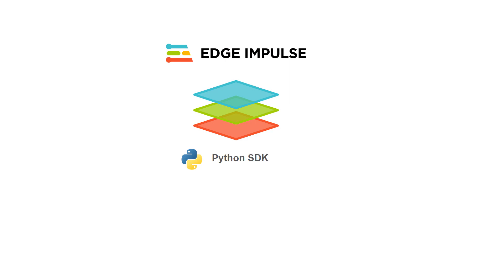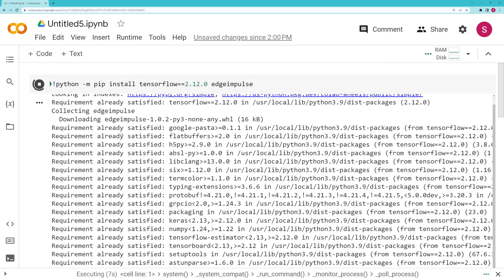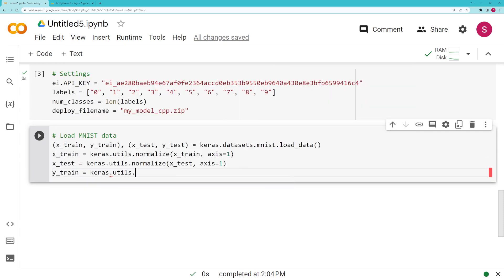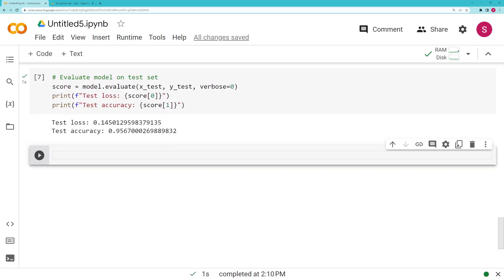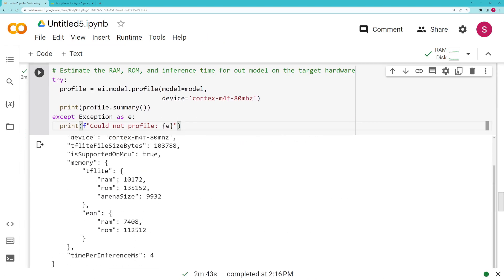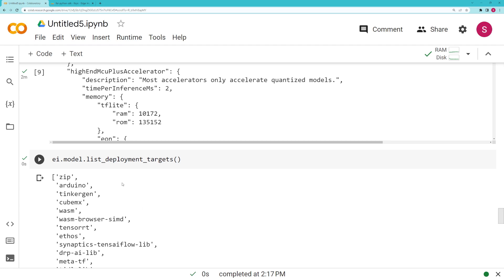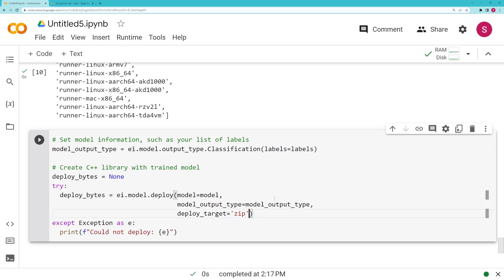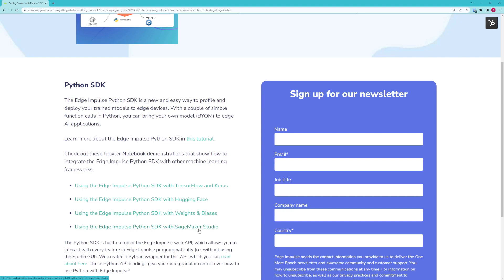Getting Started with the Edge Impulse Python SDK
In this video, Shawn Hymel demonstrates how to use the Edge Impulse Python SDK to profile and deploy a model created with TensorFlow and Keras.

The Edge Impulse Python SDK is built on top of the Edge Impulse Python API, which allows you to interact with the Edge Impulse Studio to collect data, train machine learning models, and deploy your projects to a variety of edge and embedded hardware platforms. At launch, the SDK offers two main functions: profile and deploy. Together, these functions allow you to bring your own model (BYOM) to create edge machine learning applications.

The profile method allows you to generate an estimation of your model’s RAM, flash, and inference time requirements for a given hardware architecture. You can use this method as part of your machine learning design and training phase to determine if your model architecture will fit on a device or meet your timing requirements.

Additionally, the deploy method converts your model to one of several possible firmware options. By default, the deployment output is a C++ library that you can include in nearly any build system (assuming you have a C++ compiler). The library contains your trained model and necessary functions to perform inference. You also have the option to export your model to pre-compiled firmware for supported development boards or to a number of AI-accelerator build systems.

With the Python SDK, you can train models in the framework of your choice (such as TensorFlow, Keras, PyTorch, SageMaker, etc.) and deploy the models to your edge or IoT devices. The SDK is designed to help you construct MLOps training and experiments along with building CI/CD pipelines for automatically deploying your edge ML models.